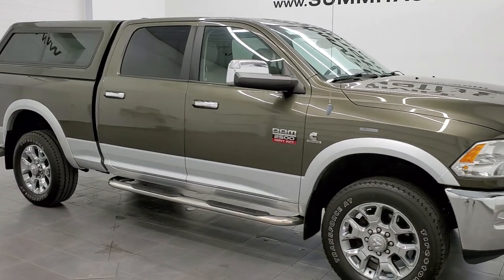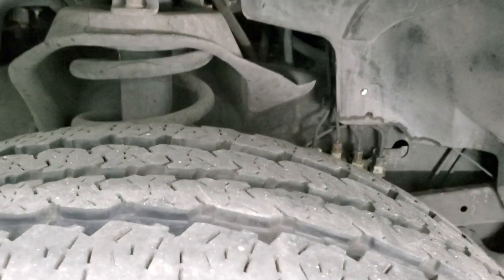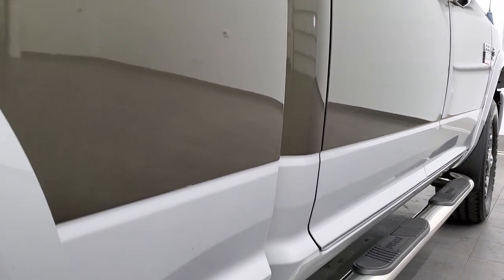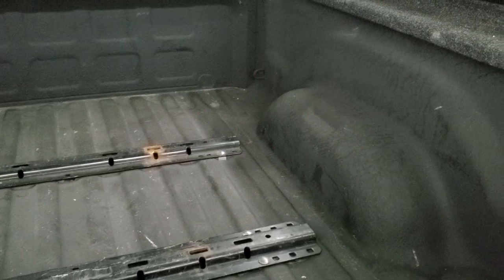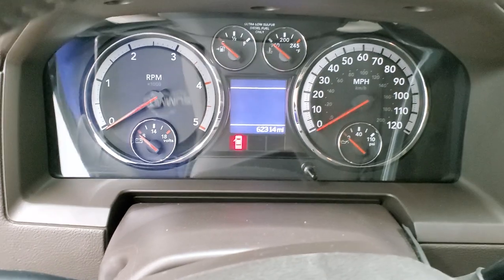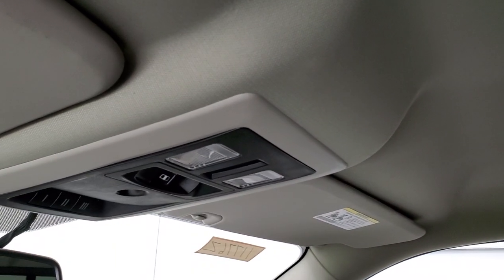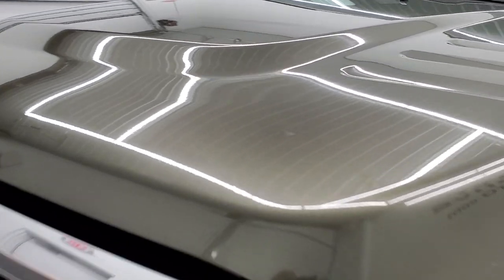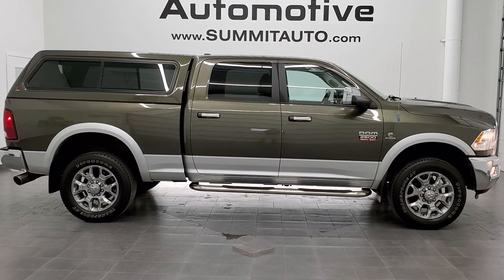2012 RAM 2500 CREW LARAMIE SAGEBRUSH PEARL CUMMINS DIESEL WALK AROUND REVIEW 11776Z SOLD!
This 2012 DODGE RAM 2500 CREW CUMMINS DIESEL IN SAGEBRUSH PEARL FOR SALE IN FOND DU LAC OSHKOSH WISCONSIN 54935 is the vehicle we did walk around review of today.

Thank you for checking out this video of this 2012 DODGE RAM 2500 CREW CUMMINS DIESEL IN SAGEBRUSH PEARL FOR SALE IN FOND DU LAC OSHKOSH WISCONSIN 54935

STOCK: 11776Z
PRICE: $46,999
MILES: 62,283
MAKE: RAM
MODEL: 2500
VIN: 3C6UD5FL7CG177432
LOCATION: FOND DU LAC OSHKOSH WISCONSIN, 54937 TRUCKS ON 41

1 OWNER! CLEAN TITLE HISTORY! 6.7 Liter Cummins Diesel, Full Four Door Crew Cab, Short Box 6 1/2 Foot Shortbox, Single Rear Wheel SRW, Laramie Package, 6 Speed Automatic Transmission with Optional Manual Tap Shift, Turn Dial 4x4 Four Wheel Drive 4WD, Factory GPS Navigation System, Reverse Backup Camera Rearview Camera, Non Smoker, Dual Power Air Conditioned Ventilated and Heated Seats, Tan Leather Seats, Bucket Seats, Memory Driver's Seat, 2nd Row Heated Seats, Leer Truck Cap Topper, Magnaflow Exhaust, Full Towing Package with Receiver Trailer Hitch, Wiring and Transmission Cooler Tow Package, Factory Brake Controller, Fifth Wheel Bedrails 5th Wheel , Factory Exhaust Brake, HD Snow Plow Prep Package, Fold Up Tow Mirrors, Heat Power Mirrors, Electronic Stability Control Traction Control ESC, 3.73 Gears, Limited Slip Differential, Firestone Transforce AT LT285/60 R20 Tires, 20 Inch Rims Premium Wheels, Painted Alloy Rims Premium Wheels, Four Wheel Disc Brakes, Luverne Chromed Stepbars, Spray-in Bedliner, Bedrail Covers, Fog Lights, Locking Tailgate, Chrome Tipped Exhaust, Chrome Trimmed Grill, Chrome Trimmed Mirrors, Fender Flares, AM / FM Radio Tuner, Sirius/XM Satellite Radio Capabilities Sirius / XM, CD Player, Alpine Premium Audio Sound System, U Connect Hands Free Bluetooth Hands-Free Phone System Blue Tooth, Auxiliary MP3 Jack Portable Audio Connection, Factory Subwoofer, USB Jack Portable Audio Connection, 28 GB Hard Drive MyGig, Keyless Entry with Factory Remote Start, Power Sliding Rear Window, Adjustable Height Seatbelts, Driver and Passenger Front Air Bags, L.A.T.C.H. Child Safety System, Side Curtain Air Bags SRS Safety Restraint System, Heated Steering Wheel Multi-Function Steering Wheel Controls, Homelink System with Three Programmable Buttons for Garage Doors, Lighting Systems & Security Systems, Compass, Outside Temperature Display and Mileage Display, Dual Multi-Zone Climate Control , Power Adjustable Pedals, Weathertech Floormats, Storage Compartment Under Rear Seats, Air Conditioning AC, Cruise Control, Power Locks, Power Windows, Tilt Steering Wheel, Automatic Headlights Autolamp, 115V / 150W Auxiliary Power Outlet, Sagebrush Green Pearlcoat over Silver two tone paint scheme!

STOCK: 11776Z
PRICE: $46,999
MILES: 62,283
MAKE: RAM
MODEL: 2500
VIN: 3C6UD5FL7CG177432